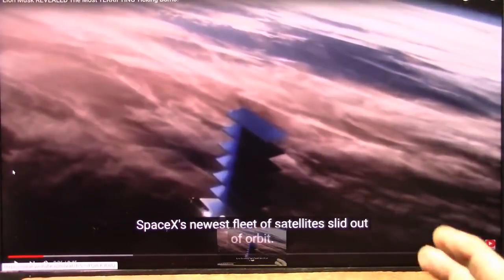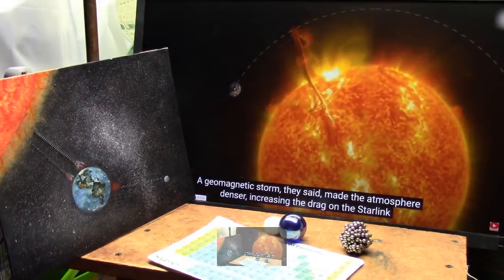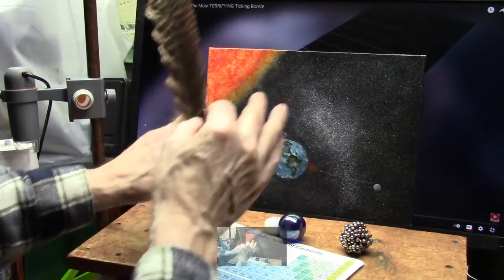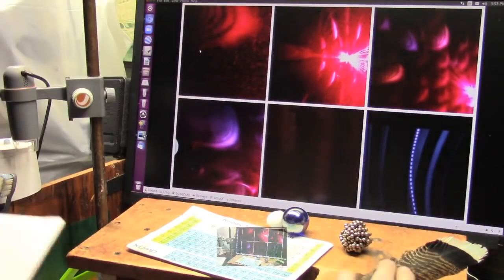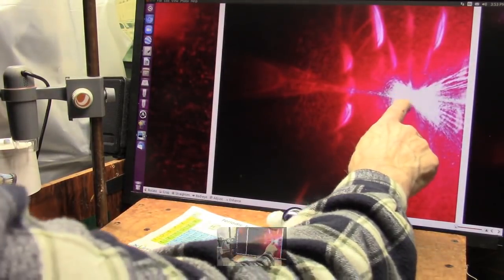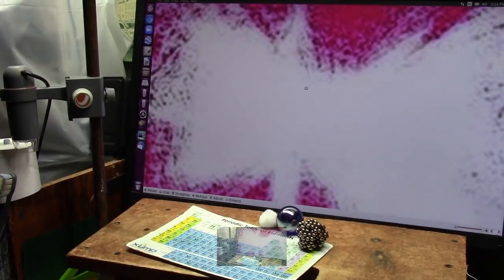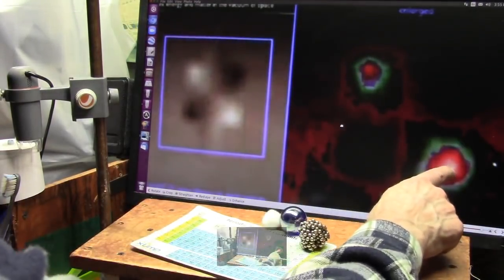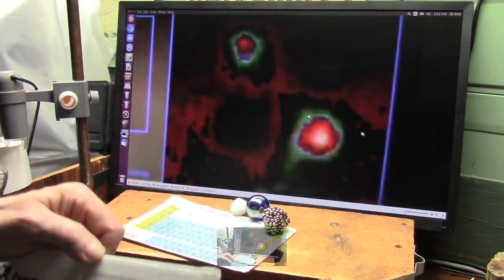Why Elon Musks Satellites fell back to Earth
40 of 49 small satellites were literally PUSHED back to Earth...here is how.